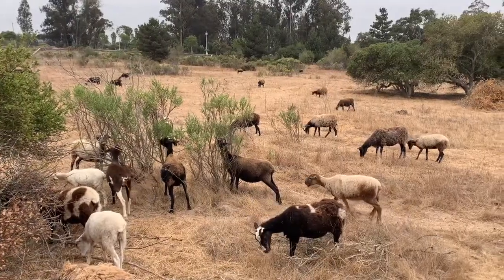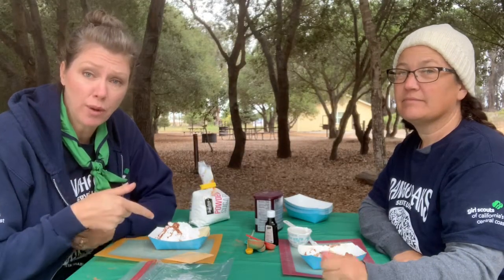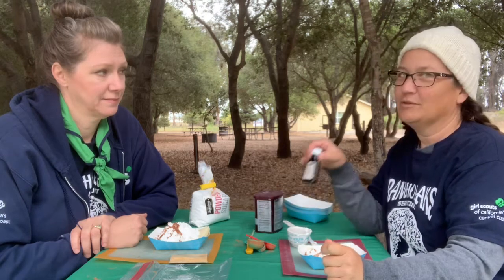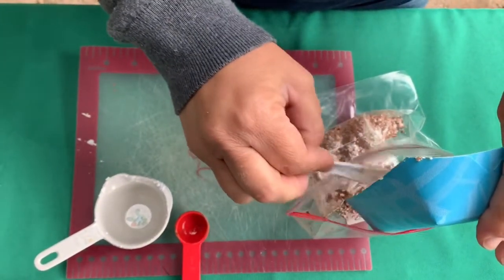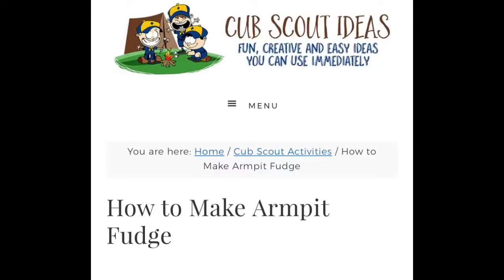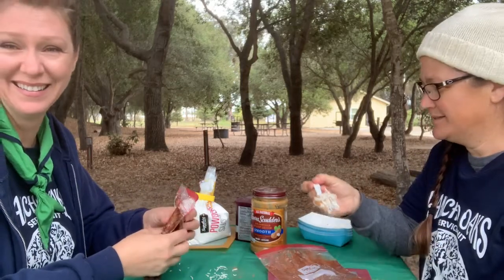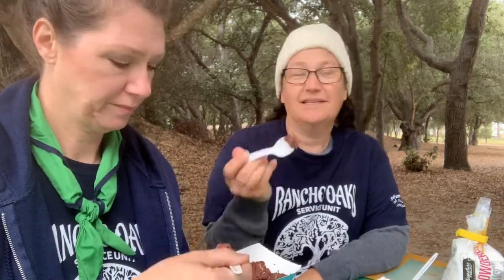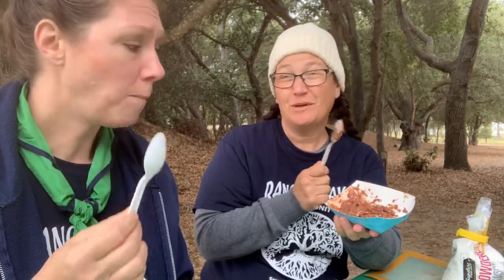No Cook Armpit fudge / A camping classic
No Cook Meals, Level One in your outdoor cooking progression.
Start teaching cooking skills including knife handling and hygiene. Whole meals may be planned around sandwiches, salads and desserts. Open, assemble, and eat with very little prep. Simple recipes may be tried at meetings. Take along in a sack for short hikes.